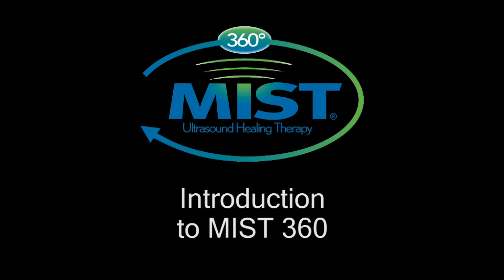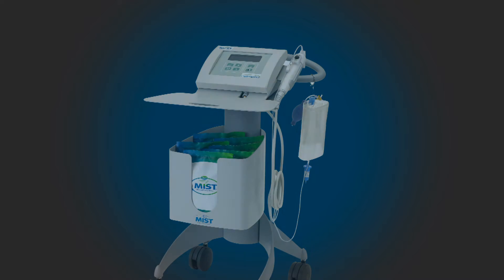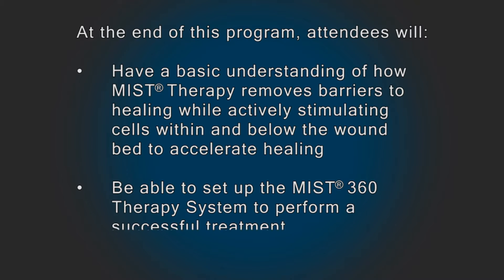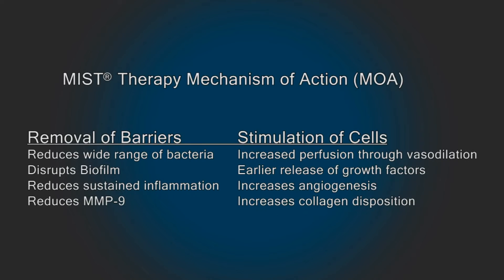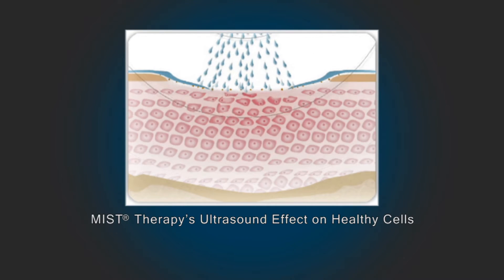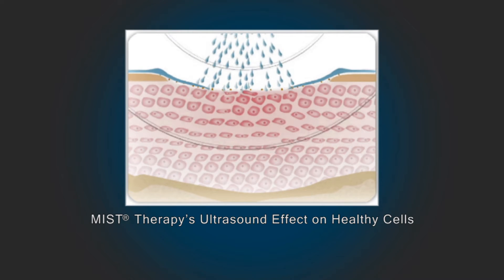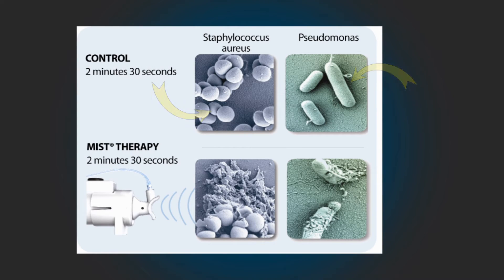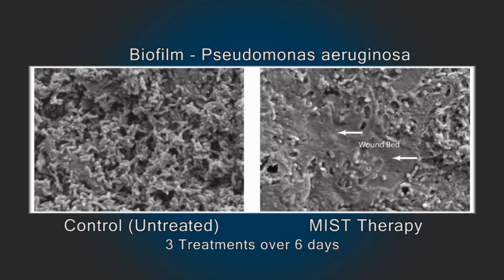MIST 360 Inservice Video - Introduction - Part 1 of 3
This is part one of a three part series of inservice videos designed to educate users on the use of the MIST Ultrasound Healing Therapy System and the MIST 360 applicator.